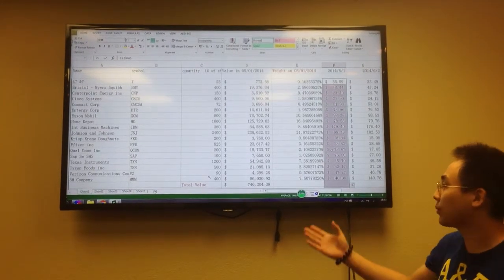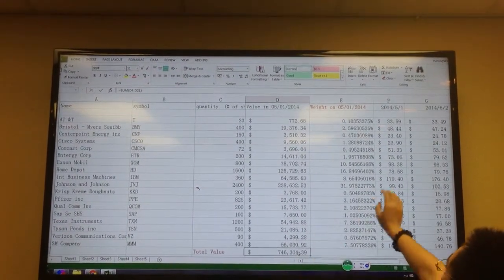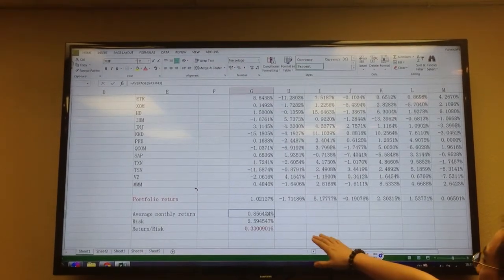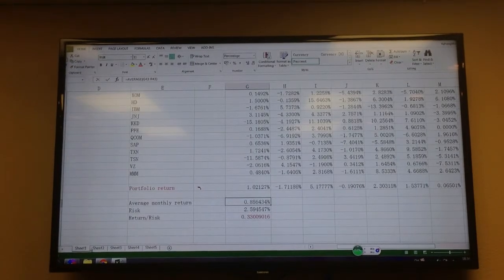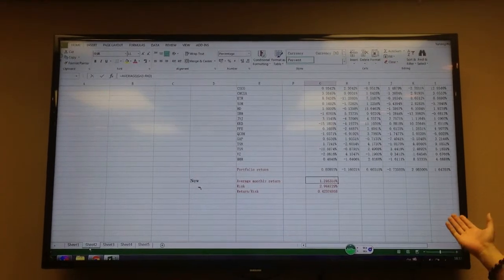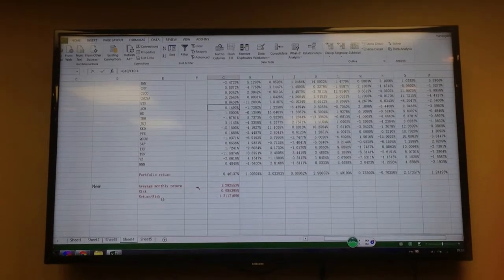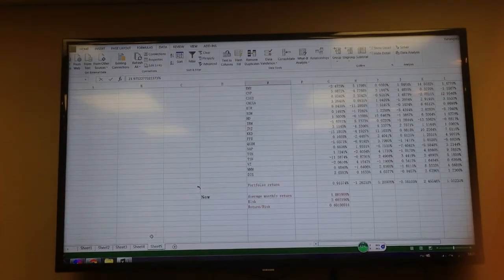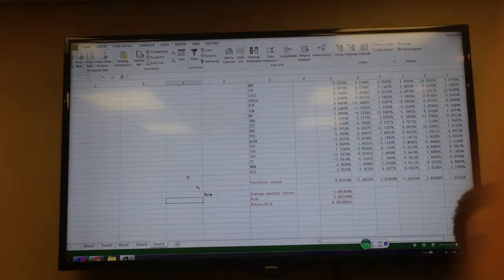Yuhang Wang Hayward Gibbs Portfolio